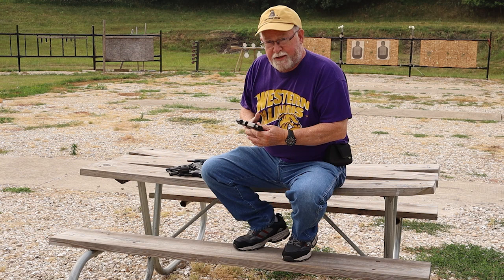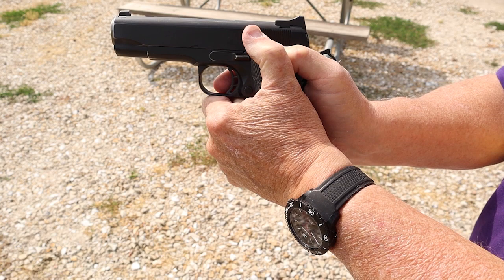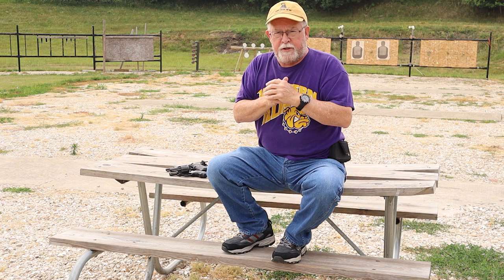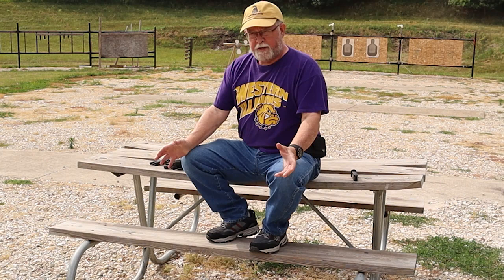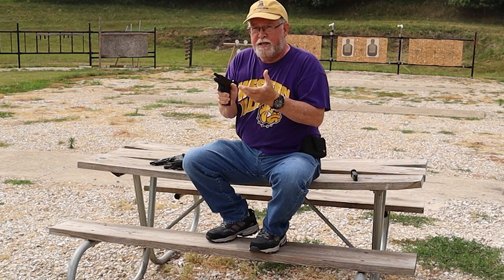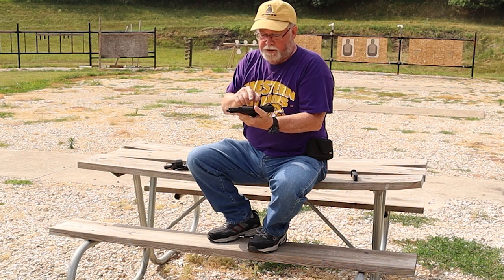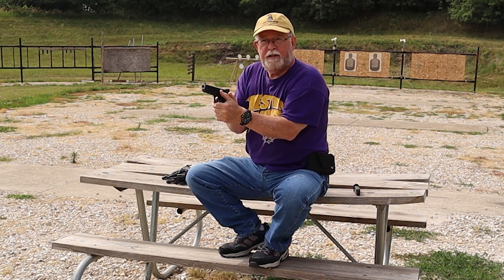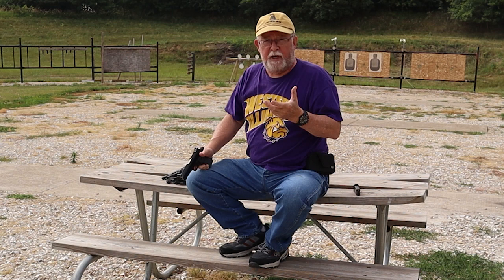Marksmanship Techniques - GRIP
Shooters today are being taught techniques used by top-tier competitive shooters who may shoot 50,000 rounds per year.  But the average shooter may only fire 1% of that shot volume.  High Speed - Low Drag techniques can cause problems for the average shooter.  Dick illustrates these issues from real-world experiences and covers how to cope with them.